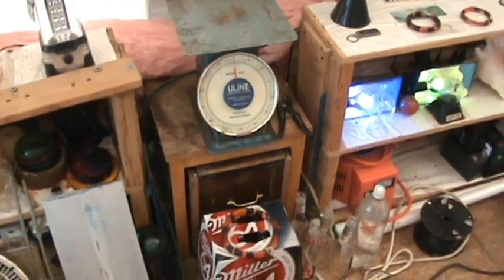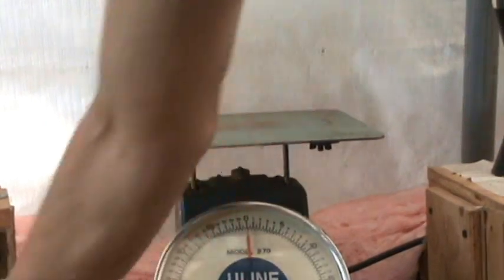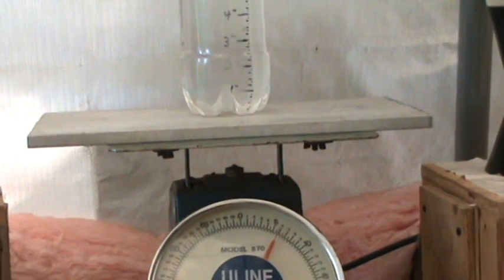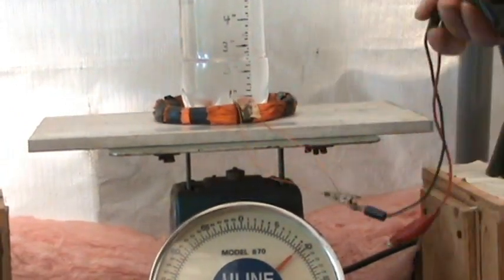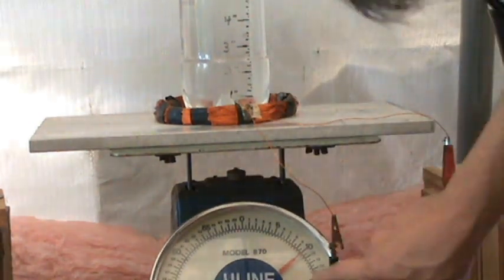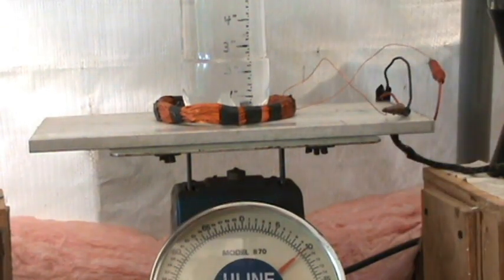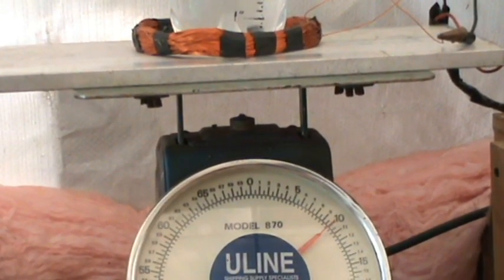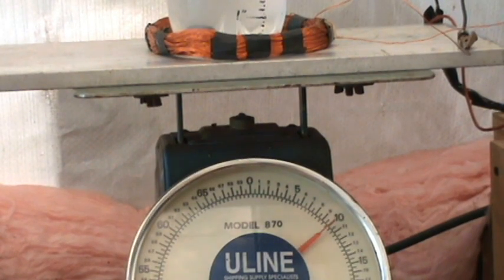LEVITATING COIL ON SCALE 2018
In this video I'm replicating a past experiment I did where it "appeared" that the scale initially decreased. original video

More levitating coil experiments that I have done.

After I made this video I looked back at my other videos & I now realize that I did not replicate this video with the exact same coil !!
Original coil in first link above was 22 AWG, 340 windings, approx 489.5 feet, surface area of coil 38.445 feet, 8 Ohms, 26.4 mH.
The coil I just used in this video is 22 AWG, 250 windings, approx 359.27 feet, surface area of coil 28.27 feet, 5.8 Ohms, 14.66 mH